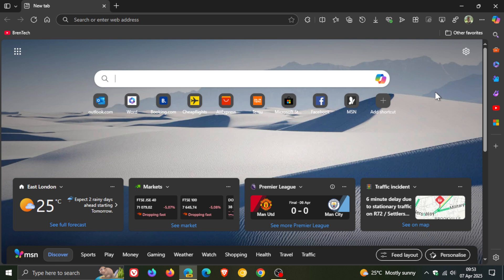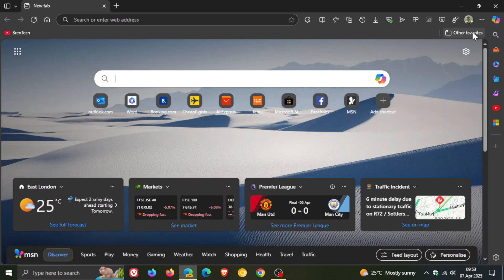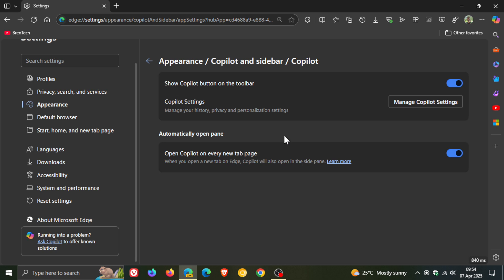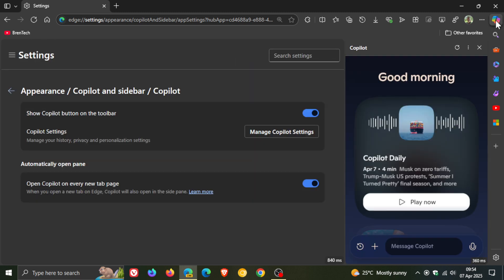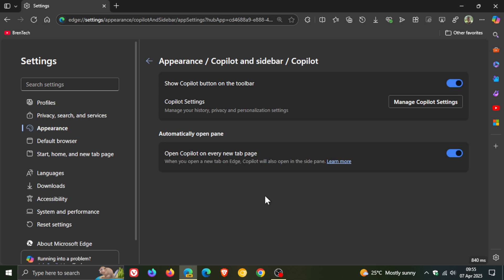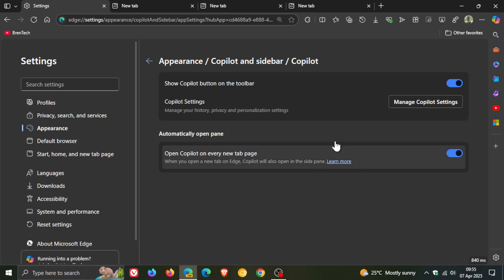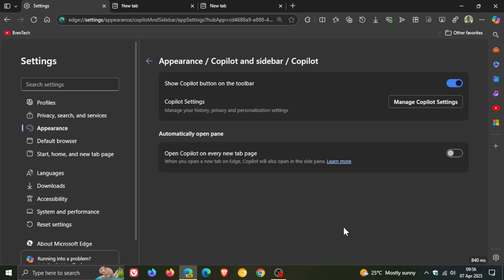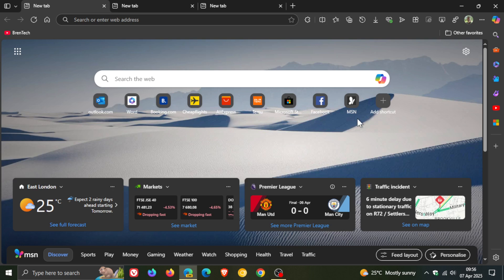Microsoft Edge: Get Ready to Use Copilot Even More!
In Edge Canary 136, there is a new option to open Copilot on every new tab page.